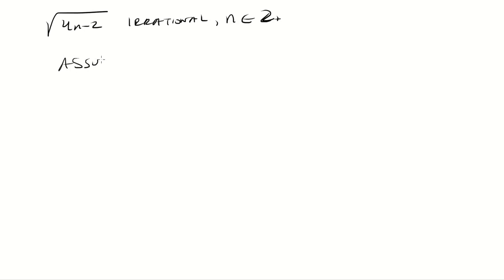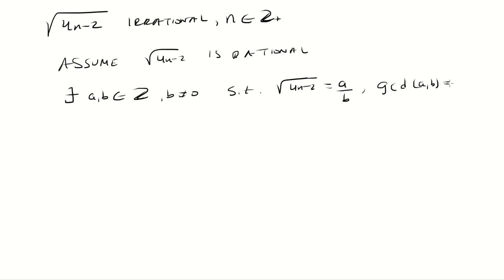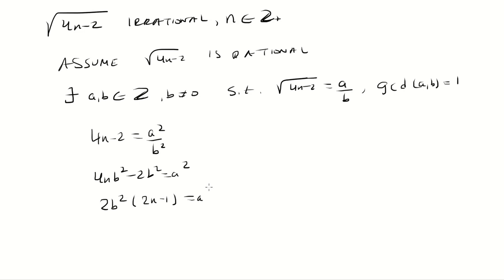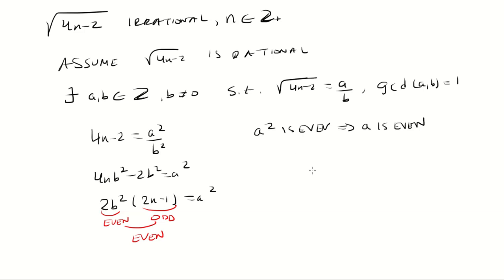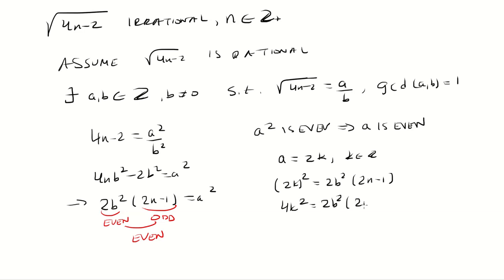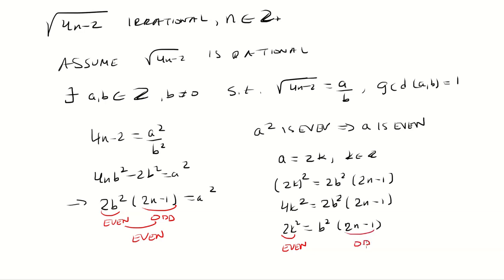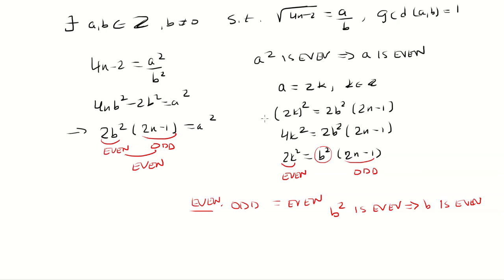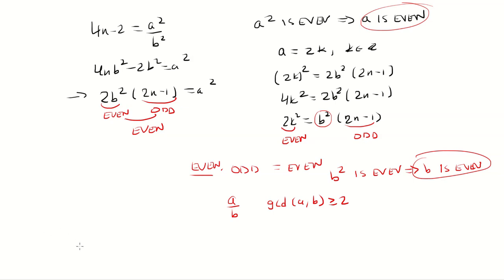Prove by contradiction that if n is a positive integer, then sqrt(4n-2) is irrational